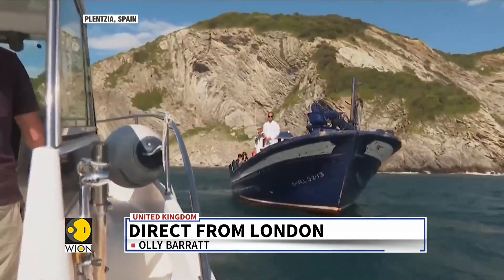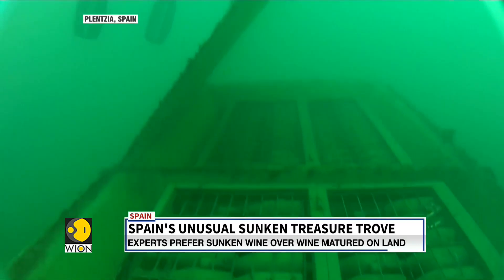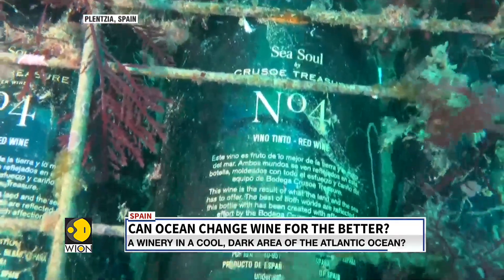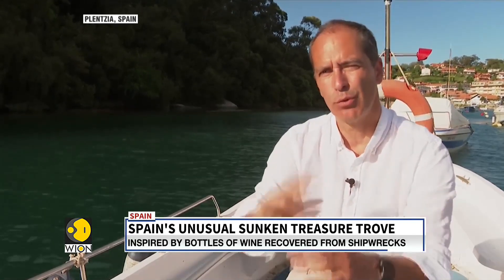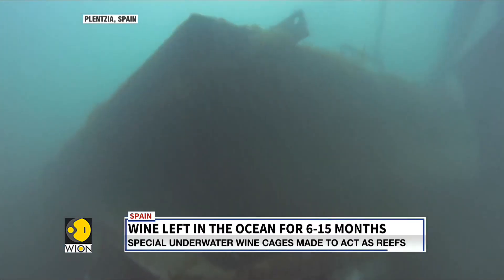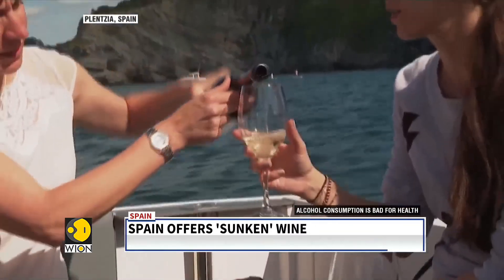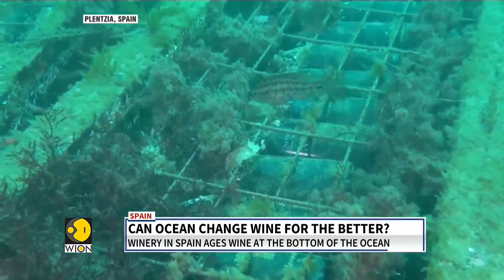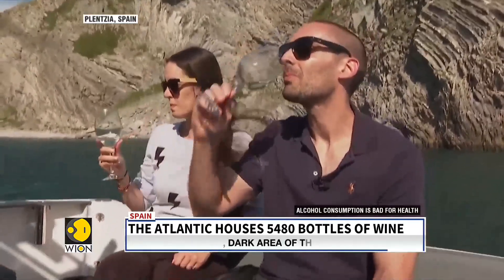Winery in Spain ages wine at the bottom of the ocean | Latest English News | WION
In Spain a winery is aging its bottles under the ocean they're calling it sunken wine, watch this exclusive report for more!